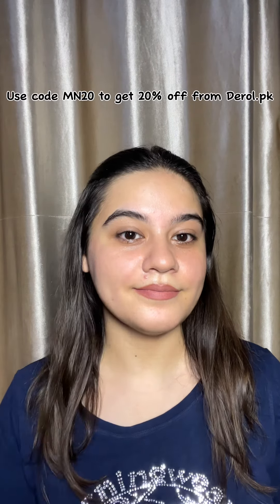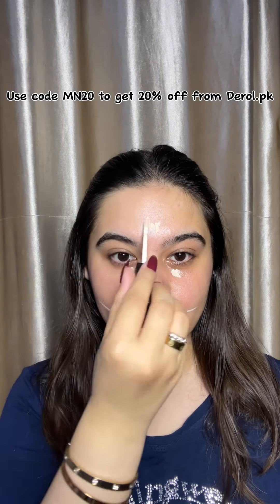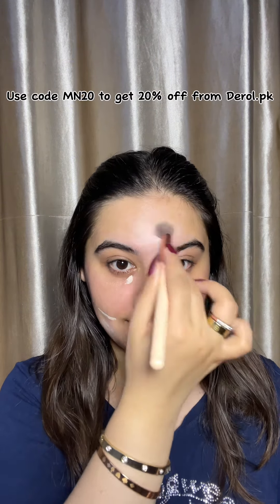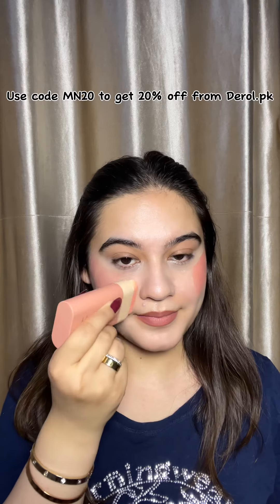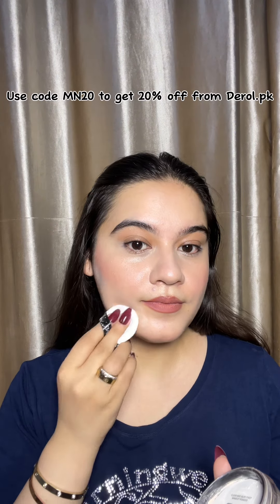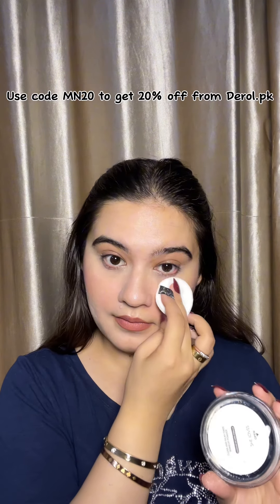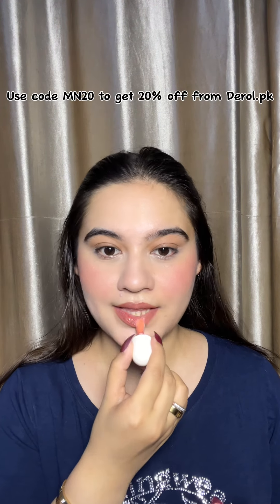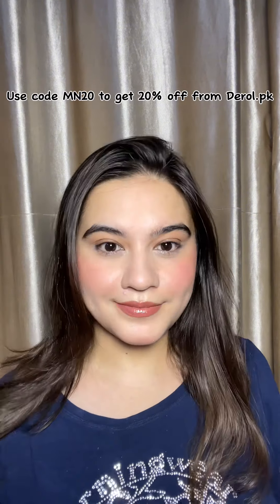Beginner Makeup tutorial | 5 Makeup products For beginner]